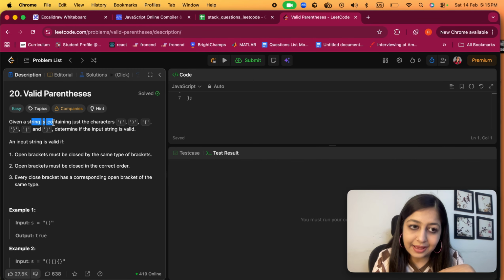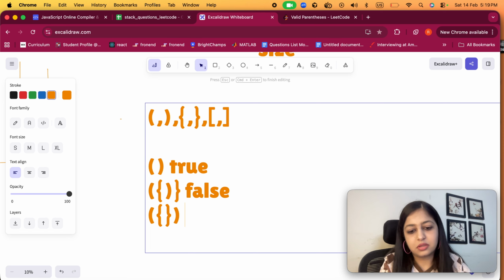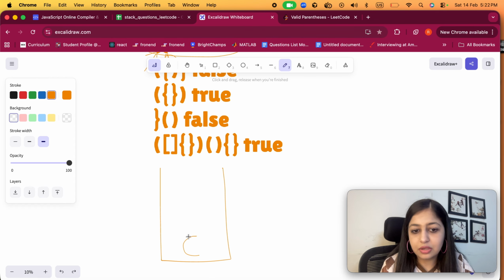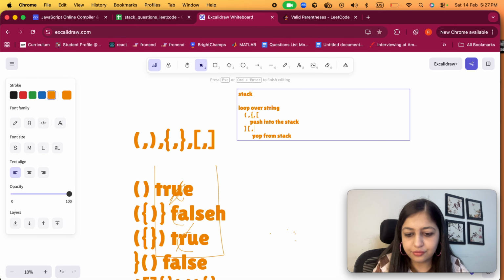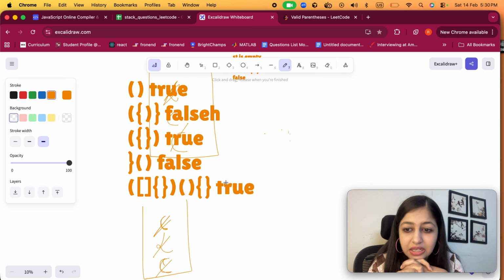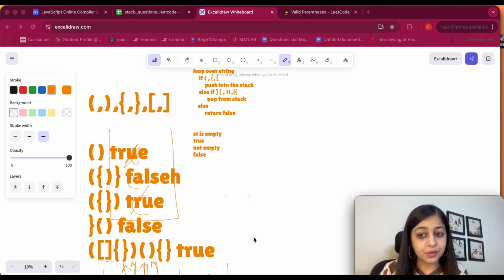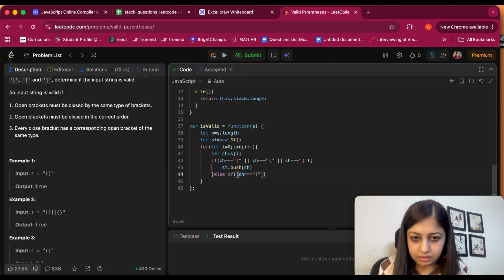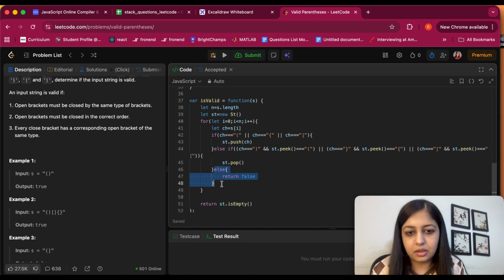Valid Parentheses - Stacks in JS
If stacks feel confusing, this video will fix that.

We break down the classic **Valid Parentheses problem** step by step using JavaScript — not just to solve it, but to actually *understand* why stacks work so well here.

What you’ll learn:

* What a stack really is (in simple terms)
* How to approach bracket matching problems
* Step-by-step dry run of the solution
* Clean and optimized JavaScript implementation

This is a must-know problem for frontend interviews (SDE-1 / SDE-2), and once you get this pattern, a lot of similar problems become easy.

If you're preparing for interviews or just getting better at DSA in JavaScript, this will help.